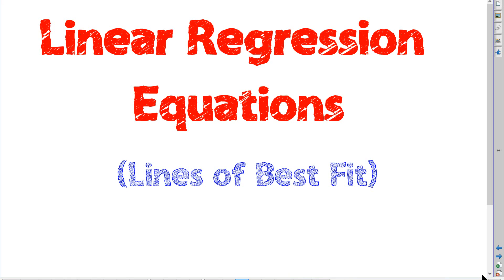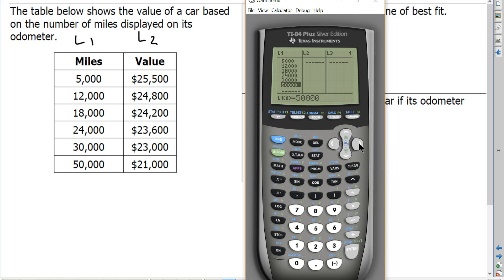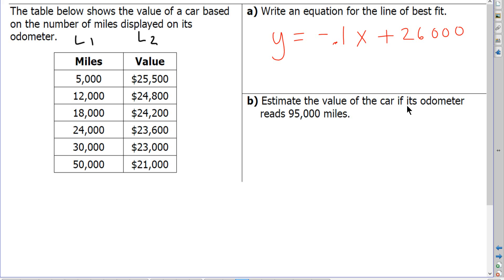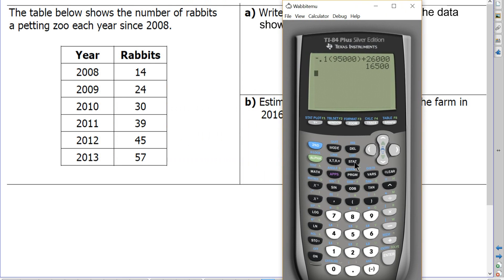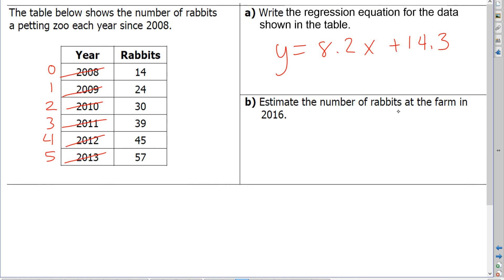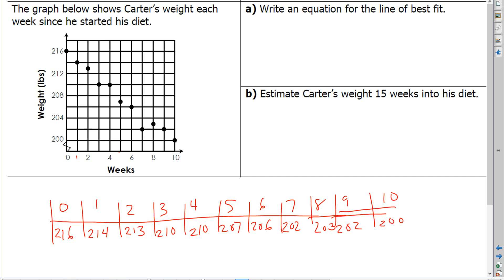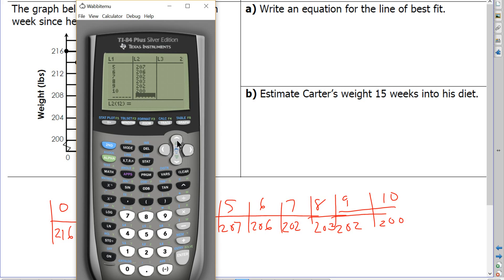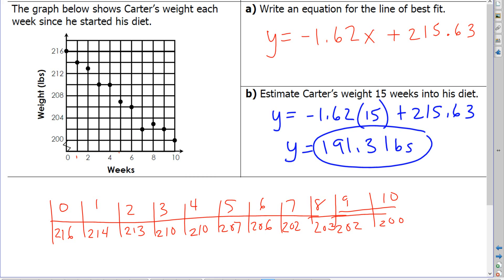Writing Linear Regression Equations (y = ax + b)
In this tutorial you will use the Ti-84 calculator to construct Linear Regression Equations (lines of best fit) to extrapolate new data points.  You will enter data by being given a table, or by being given a graph.